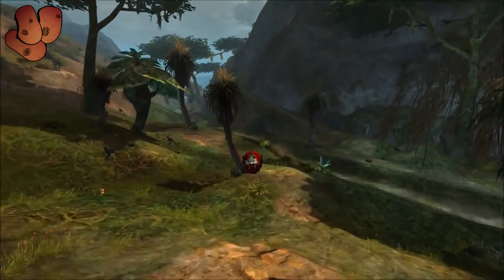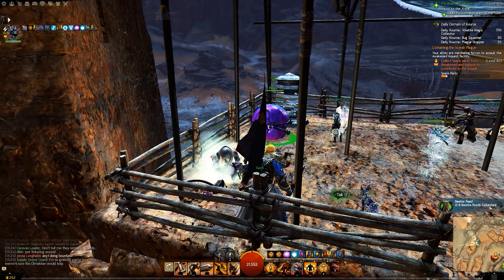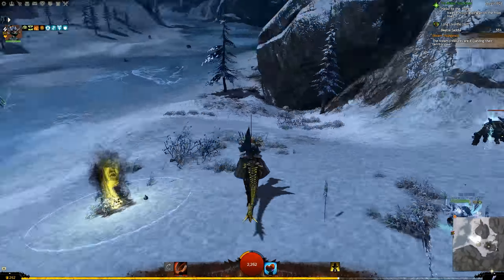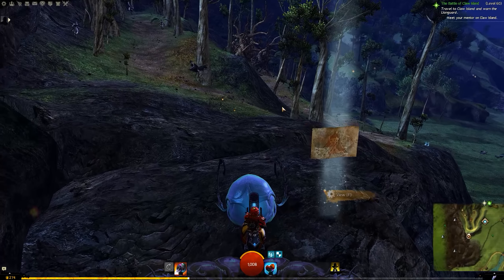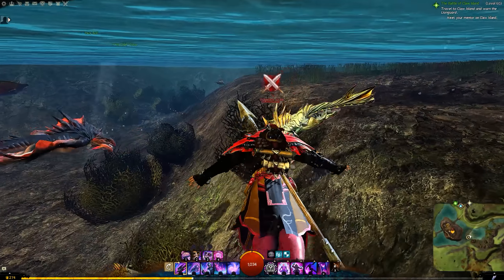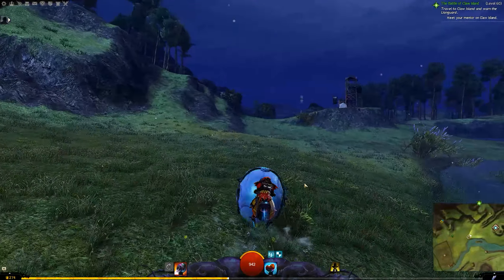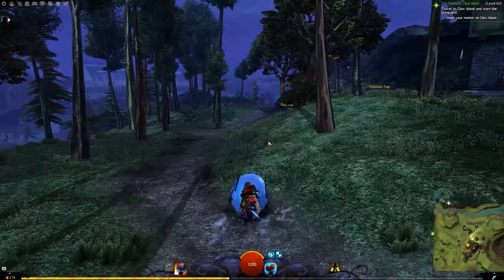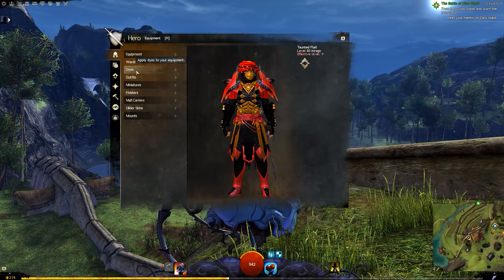Guild Wars 2 Mount Spotlight - The Roller Beetle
The sixth mount arrives to the game! This video is a thorough demonstration and breakdown of everything to know about it.